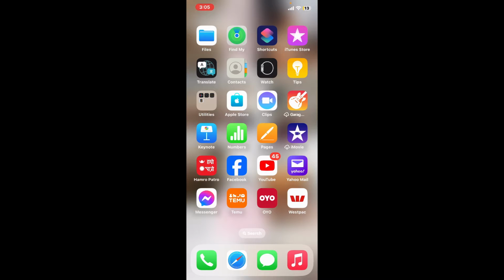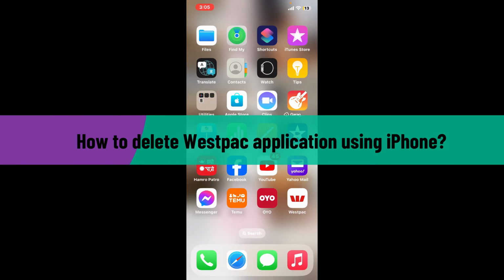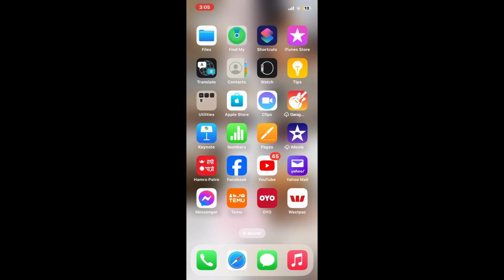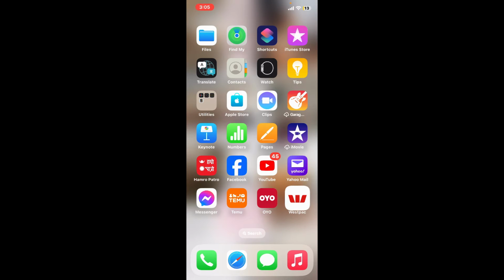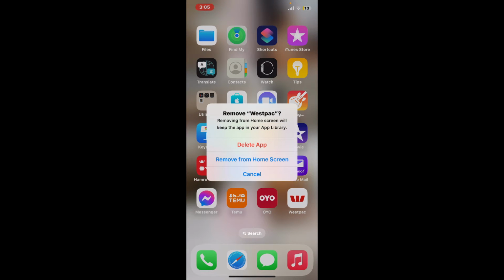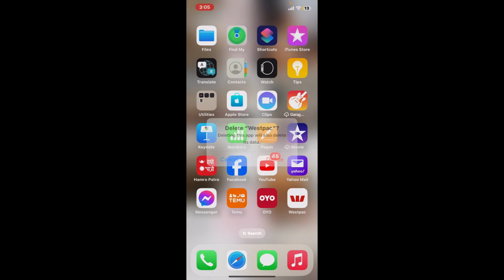How to Delete Westpac App Using iPhone 2024?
In this tutorial, we'll walk you through the step-by-step process of deleting the Westpac app from your iPhone.Whether you're switching banks, decluttering your phone, or simply want to remove the app temporarily, we've got you covered.

Follow along as we guide you through the easy steps to remove the Westpac app from your device.
Don't worry, it's simple, quick, and reversible if you ever change your mind. Watch now and declutter your iPhone today!